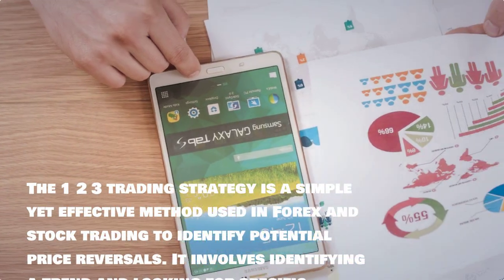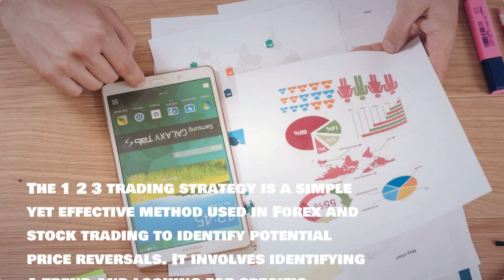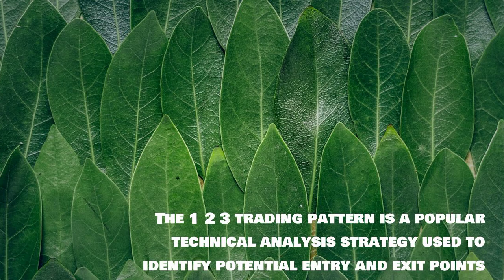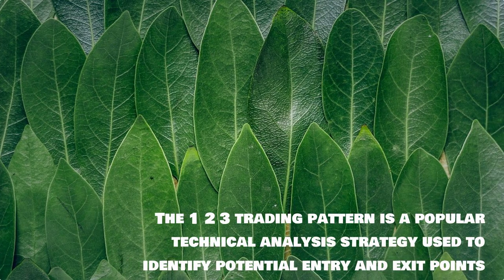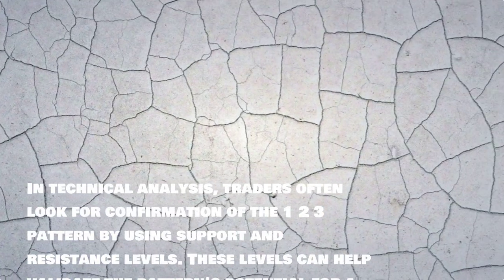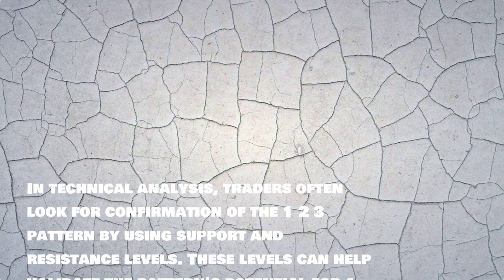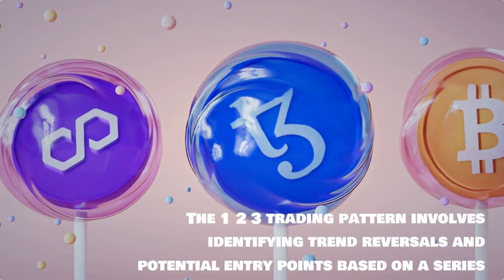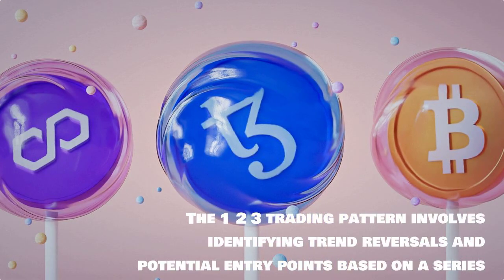Master the 1-2-3 Trading Strategy for Precise Entry & Exit Points, Tutorial, Review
Whether you're a beginner or have some experience, you'll gain valuable insights into Master the 1-2-3 Trading Strategy for Precise Entry & Exit Points, Tutorial, Review. @enochchan01

Exploring the 1 2 3 Trading Strategy: A Simple Guide

Have you ever wondered how traders consistently make profit in the volatile world of stock trading? One effective method is the 1 2 3 Trading Strategy, a straightforward approach that thrives on simplicity and clear patterns. Today, let’s break down this strategy to understand why it's a favorite among both novices and experts.

The 1 2 3 Trading Strategy revolves around identifying a specific price pattern that appears on charts. Here’s how it works:

Point 1: This is where the price hits a new high or low, setting the stage for a potential trend reversal.
Point 2: After reaching this peak, the price retraces and forms a new, opposite extreme, which is either a lower high in a downtrend or a higher low in an uptrend.
Point 3: The price moves again in the direction of Point 1, confirming the trend’s direction. This is where traders look to enter the market, capitalizing on the momentum.
This strategy is particularly appealing because it doesn’t require complex indicators or tools. Instead, it relies on basic chart patterns and a clear set of rules, making it accessible to everyone.

Remember, while the strategy is simple, success in trading requires practice, patience, and a solid understanding of the market dynamics. Always ensure you understand the risks and manage them effectively.

Want to improve your trading accuracy? The 1-2-3 strategy offers a simple yet powerful framework for identifying optimal entry and exit points in the market.

This strategy helps you:

Minimize emotional trading: By relying on clear price action signals.
Identify high-probability setups: By confirming trends and reversals.
Maximize profits: By setting precise entry, stop-loss, and take-profit levels.